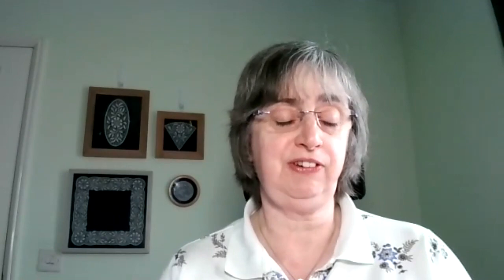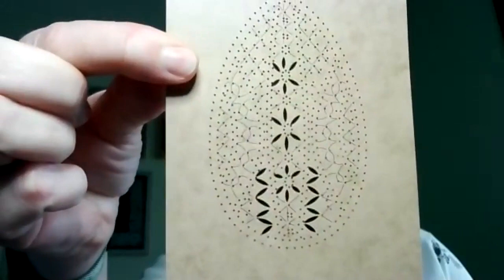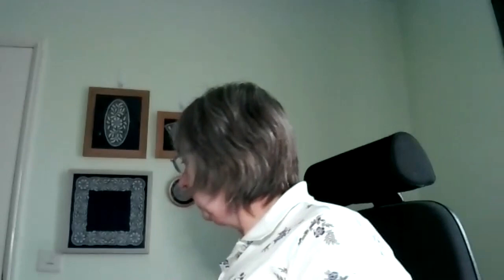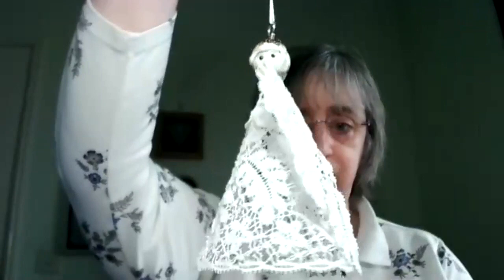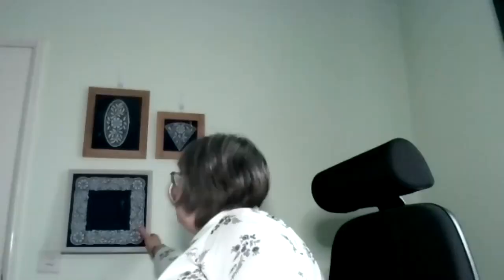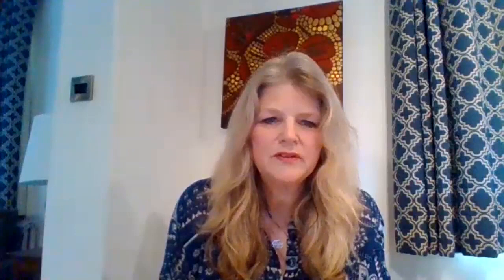Legacy of Lace interview with Victoria Brown.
This is an interview by Victoria Brown with artist in residence Louise West, in relation to the Legacy of Lace project, running in the Erewash area of Derbyshire,  2021.
It is a project using the history of the area, with the background of the Nottingham lace industry, and using this history to inform and inspire new contemporary art for a group of Artists in residence in May 2021.